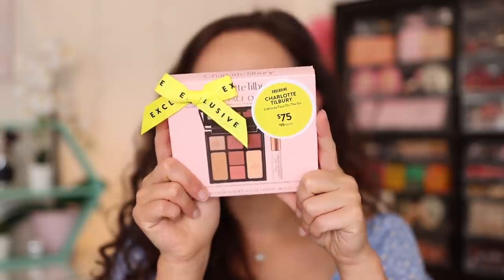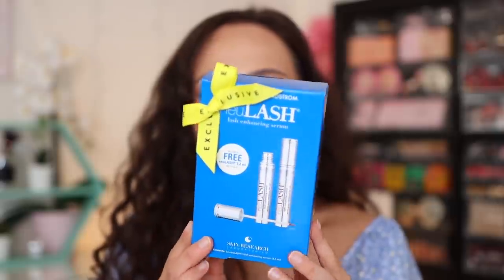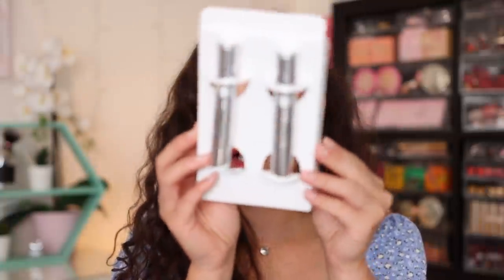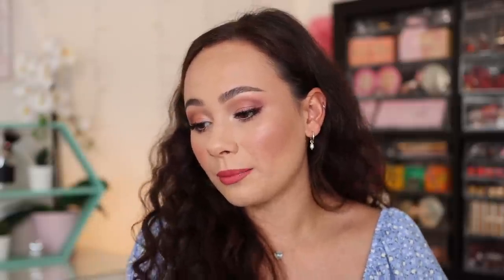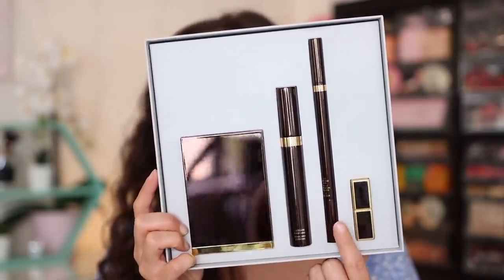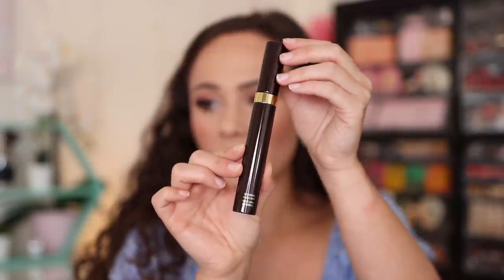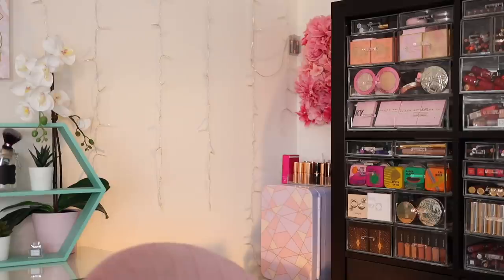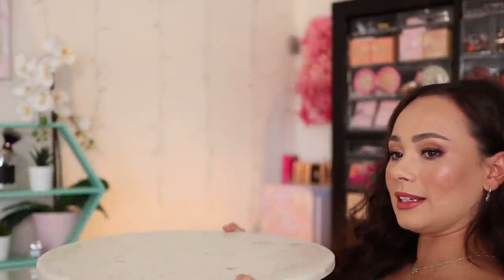NORDSTROM ANNIVERSARY SALE HAUL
Hi guys! You know I had to get into the Nordstrom sale ASAP! I couldn't wait to get my hands on the new exclusive sets! Enjoy!

Mentioned:
Charlotte Tilbury Sunset Dreamscape Set
Neulash Lash Enhancing Serum
NARS Pleasure Trip Cheek Palette
Tom Ford Eye Color Quad Set
Marble Lazy Susan

Sonia G Keyaki Set
Bobbi Brown Vitamin Enriched Face Base
Charlotte Tilbury Hollywood Flawless Filter (3)
Charlotte Tilbury Airbrush Flawless Foundation (4)
Charlotte Tilbury Airbrush Flawless Finish Powder (1)
Charlotte Tilbury Brow Cheat (Natural Brown)
Charlotte Tilbury Brow Fix (Clear)
Charlotte Tilbury Copper Charge Eyeliner
Fenty Gloss Bomb (Pretty Please) N/A